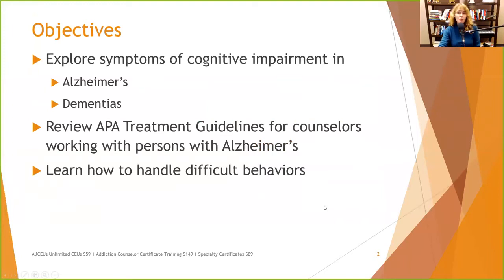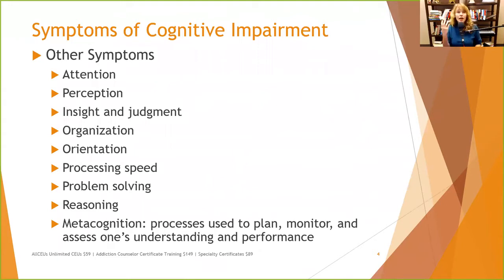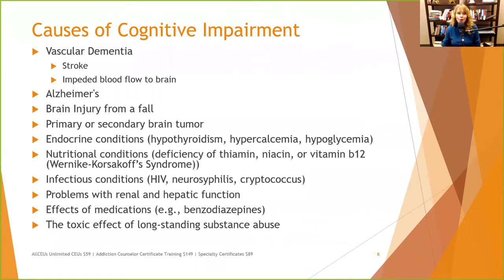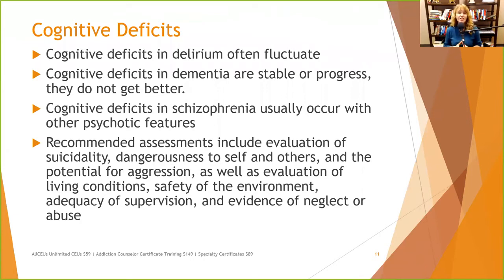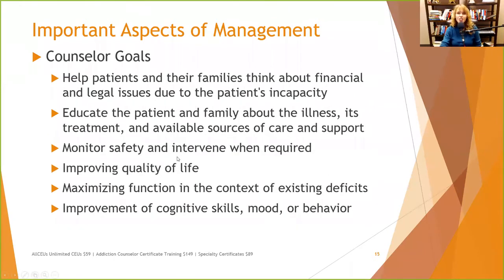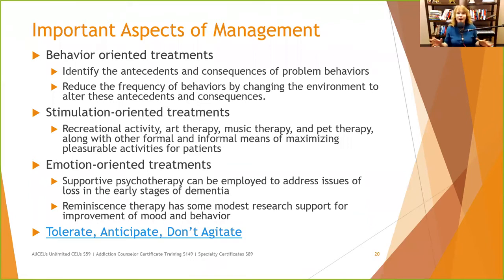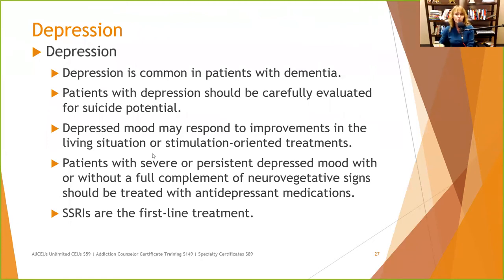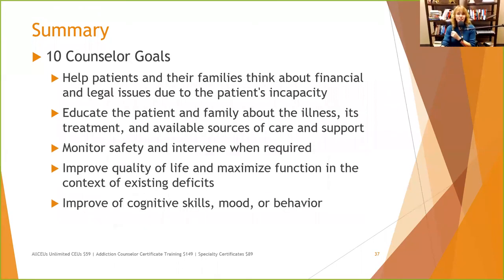Essential Skills if Your Loved One Has Alzheimer's or Dementia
📚 Become a case manager!  325 hour Comprehensive Case Management Certification training $349. No degree required.

Dr. Dawn-Elise Snipes is a Licensed Professional Counselor and Qualified Clinical Supervisor.  She received her PhD in Mental Health Counseling from the University of Florida in 2002.  In addition to being a practicing clinician, she has provided training to counselors, social workers, nurses and case managers internationally since 2006 through AllCEUs.com 📺 More videos on case management

    00:00:00 - Introduction and Webinar Details
    00:00:43 - Cognitive Impairment Overview
    00:01:15 - Memory Impairment and New Information
    00:02:46 - Cultural Challenges and Learning
    00:03:16 - Aphasia and Motor Activity Challenges
    00:03:48 - Executive Functioning and Organization
    00:05:08 - Attention, Judgment, and Perception Issues
    00:06:41 - Reasoning and Metacognition
    00:07:44 - Memory Symptoms and Agitation
    00:12:22 - Importance of Multidisciplinary Teams
    00:17:53 - Impact of Diet on Cognitive Health
    00:21:22 - Recognizing and Managing Dementia Symptoms
    00:24:48 - Behavior-Oriented Treatments
    00:28:83 - Stimulation-Oriented Treatments
    00:31:89 - Social and Emotional Support
    00:33:53 - Managing Aggressive and Combative Behaviors
    00:35:22 - Importance of Family and Caregiver Education
    00:38:89 - Maintaining Quality of Life for Patients
    00:42:20 - How to Improve Mood and Cognitive Skills
    00:47:53 - Cognitive Decline and Early Detection
    00:52:88 - Final Takeaways on Dementia Care

Dr. Dawn Elise Snipes provides an overview of working with people with Alzheimer's and dementias

LEARNER OBJECTIVES
Identify differences between the dementias
Accurately diagnose dementias based upon symptomatology and onset
Identify effective medications
Identify common problems of persons with dementia
Identify pharmacological interventions to deal with associated problems
Describe considerations when making patient placement/treatment decisions
Differentiate between effective and ineffective interventions for persons with dementia
List the symptoms common to the dementias
Discuss the types of information and education the patient and family require

For mental health and addiction counselors (LPC, LMHC, LPCC, LADC, CADC, and counselors in training), social workers (LCSW, LMSW, LSW, RSW), pastoral staff, case managers (CCM) and marriage and family therapists (LMFT)

This was recorded as part of a live webinar endalz Alzheimer's & Brain Awareness Month